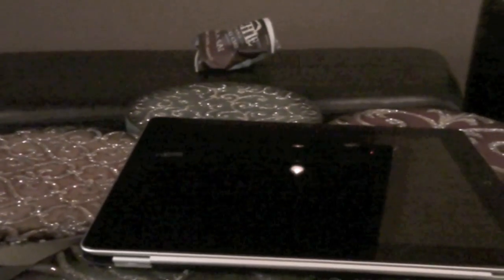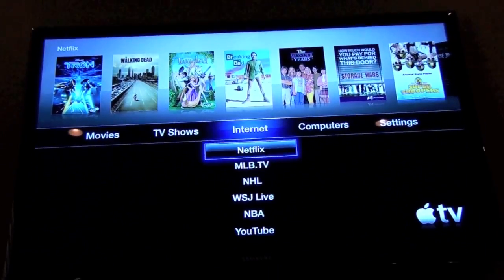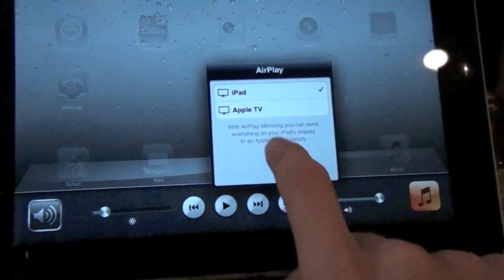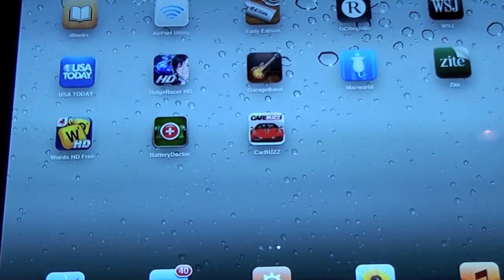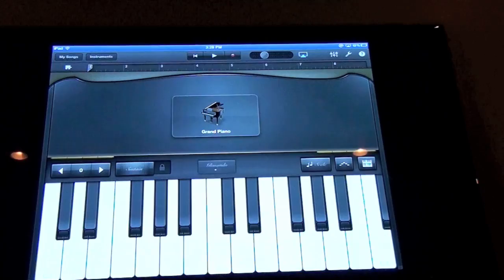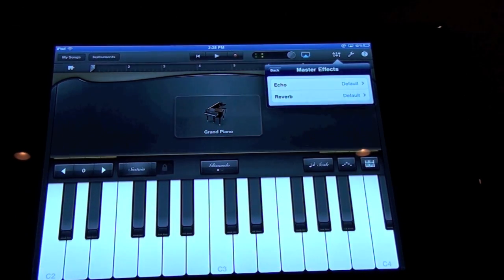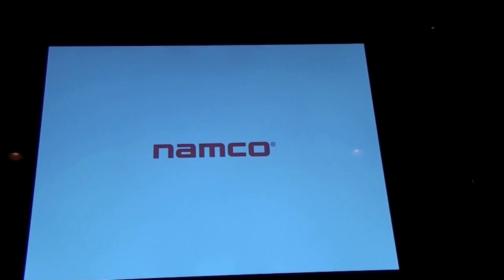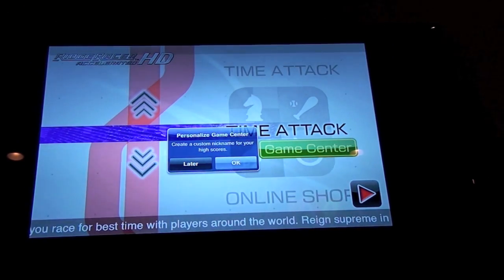iOS 5 AirPlay Mirroring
iOS 5 has been released, and today on Apple TV, i am demonstrating the new Airplay feature for the iPad 2. Hope you all enjoy.